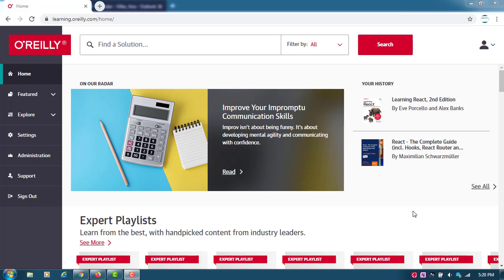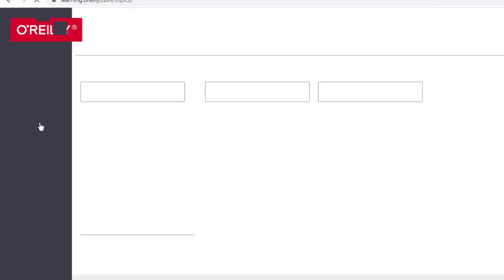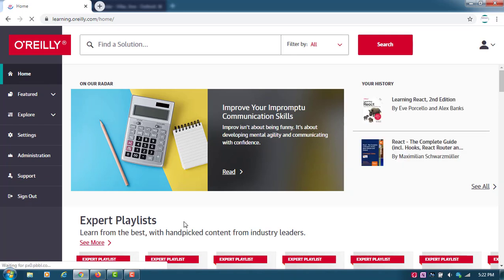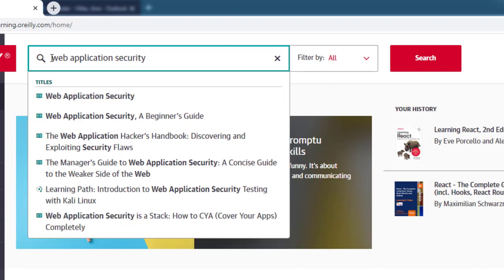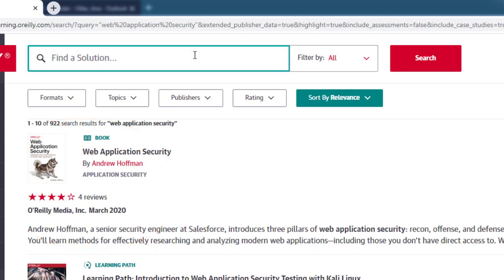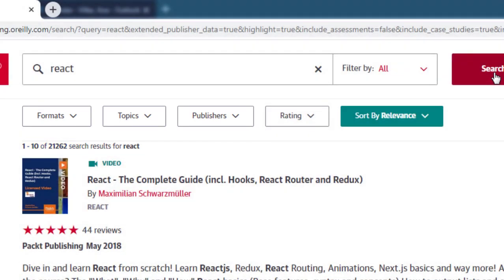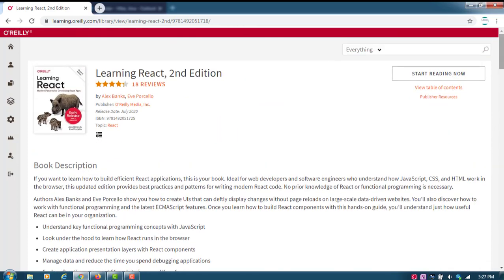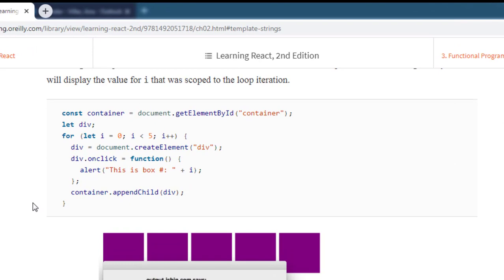How To Search In O'Reilly Online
In this tutorial you will learn how to search O’Reilly Online for information. O’Reilly Online is a platform where you can search for technology and business content. You can find online books, videos, case studies, and more. Access O'Reilly Online through the NSC Library's